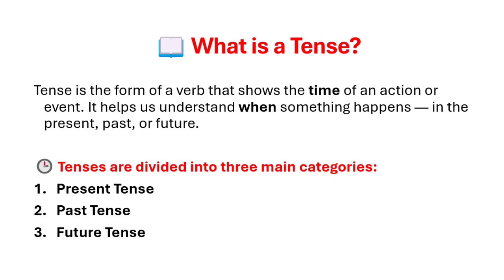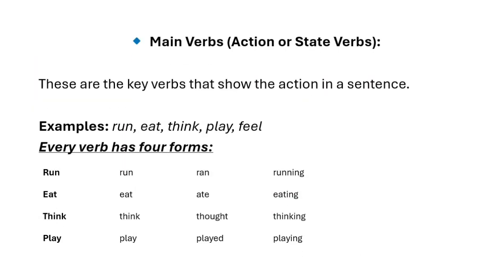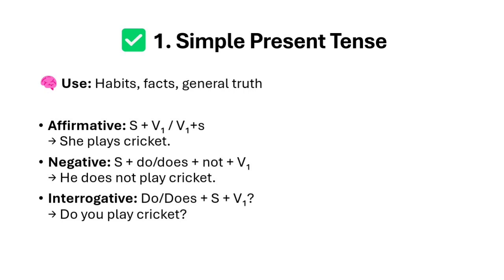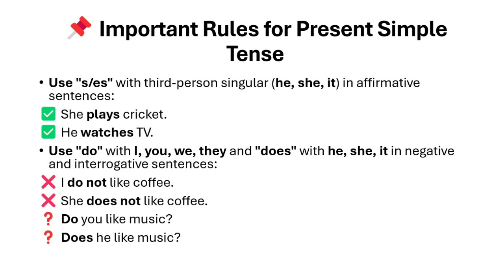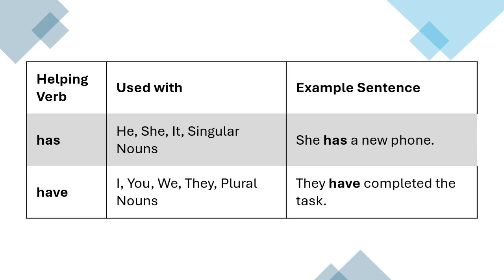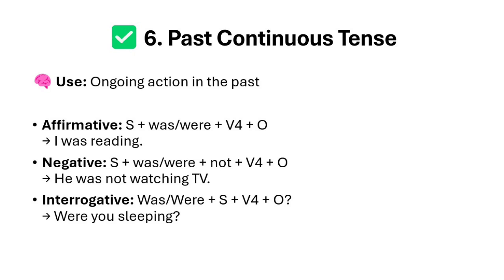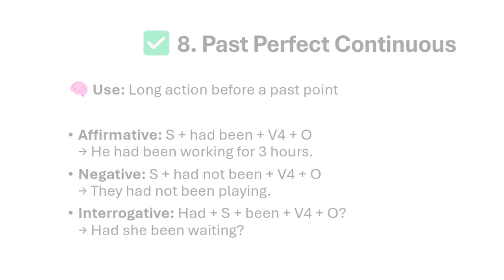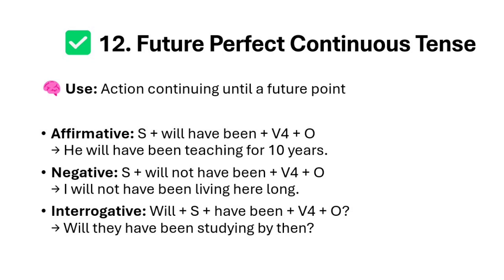English Tenses In One Video 🔥 | Past, Present and Future complete tense with easy explanation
Master All 12 English Tenses in One Video | Learn Tenses Easily for Speaking & Writing

In this power-packed video, learn all 12 English tenses in a simple and easy way with clear explanations and examples. Whether you're a beginner or looking to improve your English fluency, this video is perfect for you!

We cover:

Present Tenses (Simple, Continuous, Perfect, Perfect Continuous)

Past Tenses (Simple, Continuous, Perfect, Perfect Continuous)

Future Tenses (Simple, Continuous, Perfect, Perfect Continuous)

Understand when to use each tense, common sentence structures, and tips for daily conversation. By the end, you’ll be confident in using all tenses for speaking and writing!